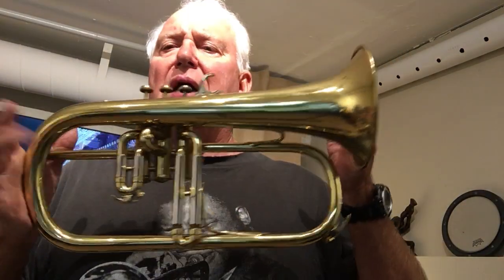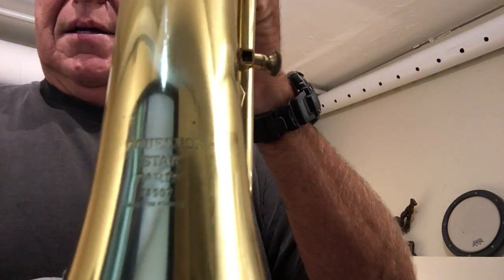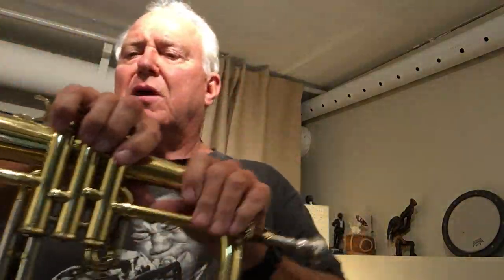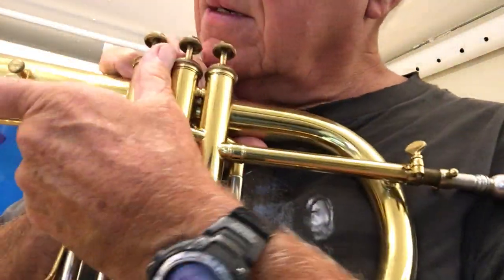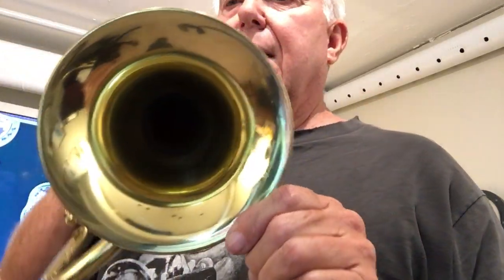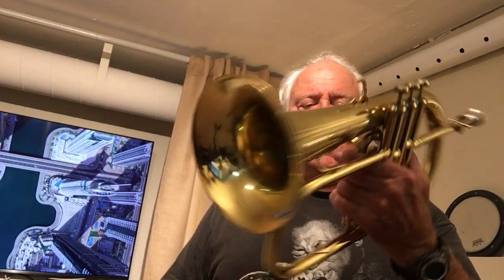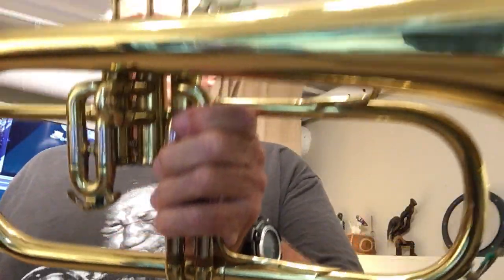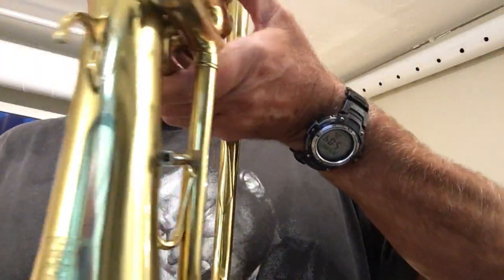Couesnon Star SN# 73907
From The HornTraders' Quiver
Couesnon Star  SN/ 73907 Stamped
with a "B" on the 2nd valve.

 It's a Smokey Euro Jazz Horn (Circa 1964)
Excellent sounding Flugel! SN# 73353 The lacquer finish on this horn looks pretty good (90%). Valves are excellent. Horn plays GREAT! If you want a dark warm sounding flugel this is the one! Excellent fast valves. Smokey dark flugel sound. This horn is the bomb! No other flugel compares with the sound of Couesnon Flugel!. All valves & slides are excellent, tight, they work free & easy, excellent compression. It's has some scratches, really minor stuff. I love these horns! This horn was bought new in 1964, I think, it's a pretty good horn/sounds excellent for sure. There are two dents that will be problematic to get out that are in the upper bell branch. I believe a competient technician could reduce the dent size and make it it almost smooth, but to fully make it perfect youyr repair tech will have to unsolder the branch and get in there from that entry. (see last two pictures) Perfect for Show work and jazz soloing. These horns will even play better with a Charlie Melk tuning shank sbut still plays great with original Couesnon pipe. Comes with original Combo Trpt & Flug Hard Case.
The serial numbers of the Couesnon Fluges is a riddle, wrapped in a mystery, inside an enigma. A fire in 1978 destroyed all records of these great horns.Couesnon is one of the great names in brass instruments, in business over 170 years. It grew to include eight factories employing, at one time, over 1800 people in France. In the USA in the 1950s, the Couesnon flugelhorn became very popular as a doubling instrument for jazz trumpet artists. Their flugelhorn sounded great, was readily available, and was cheap. They were everywhere. Inported to the states by Gretsch in the 60's this horn still has the warranty card!  Its design is copied by the overwhelming majority of instrument makers who now make and market flugelhorns. More Pictures upon request.